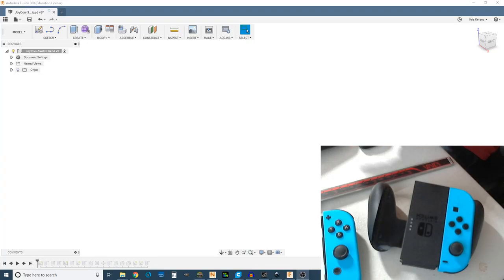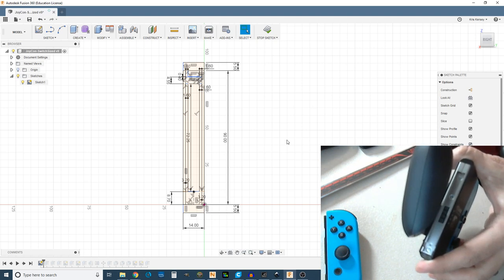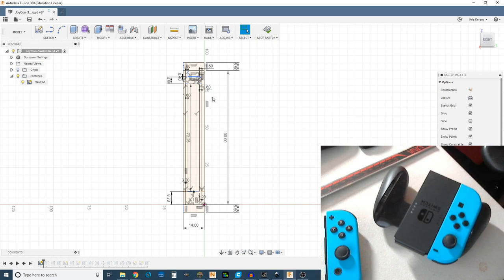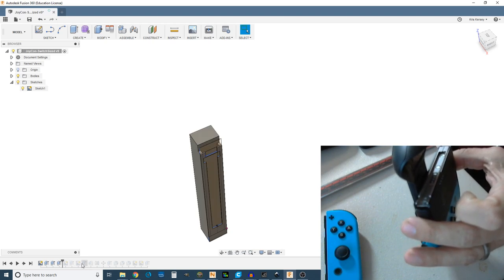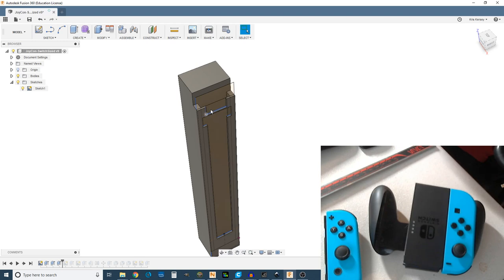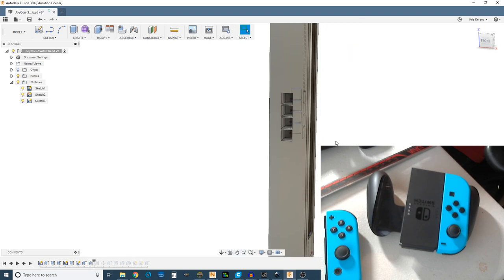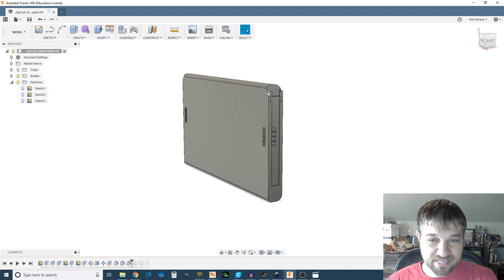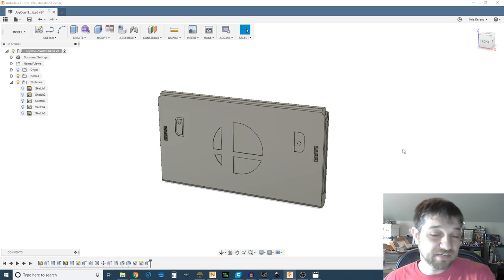Customize Your Gaming: 3D Printed Switch Joy-Con Holder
In this episode of Kersey Fabrications, I finally get down to some personal creations! My son wanted a full-size Switch Joy-Con holder, so I used CAD (Autodesk Fusion 360) and my Creality Ender 5 3D printer to create one.

If the background music is just too much for you, click here to go to the "No Background Music" version

Mention this video for a “no-charge” 100g sample with another PLA order.